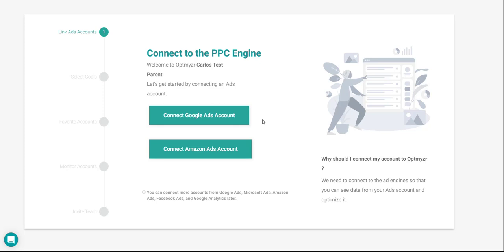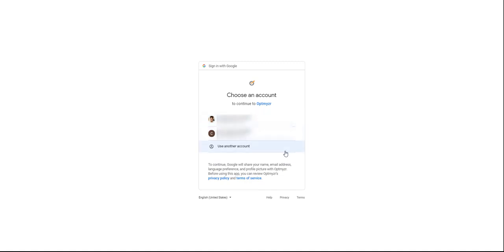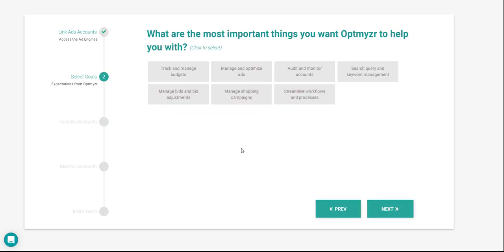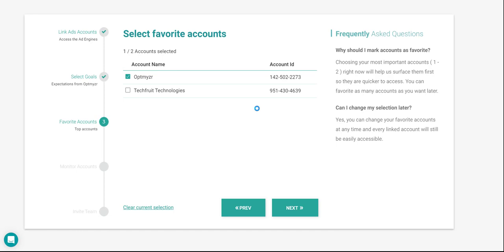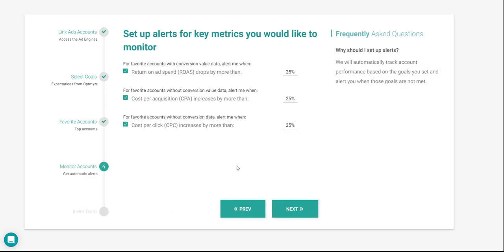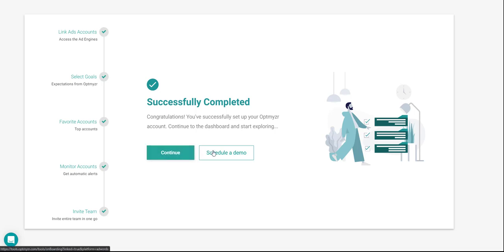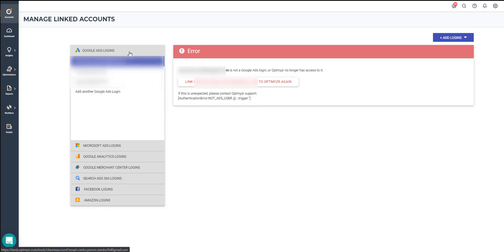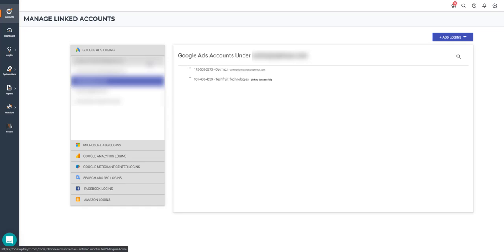Connecting Your PPC Accounts | Optmyzr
Connecting your advertising accounts to Optmyzr is quick and simple. We support the following PPC advertising platforms:

• Google Ads: Insights, Optimizations, Monitoring, Reporting & Automation
• Microsoft Ads: Insights, Optimizations, Monitoring, Reporting & Automation
• Amazon Ads: Optimizations, Monitoring, Reporting & Automation
• Facebook Ads: Monitoring & Reporting